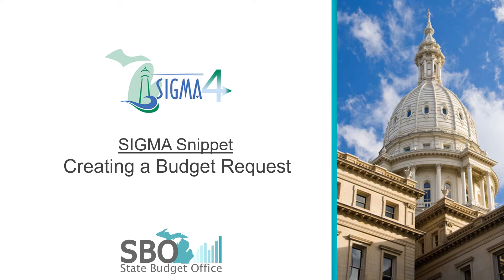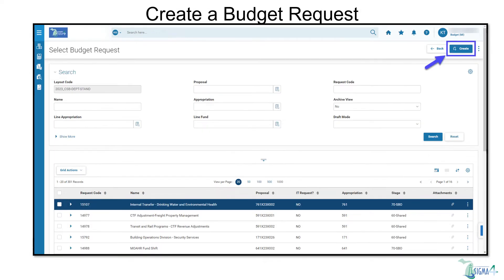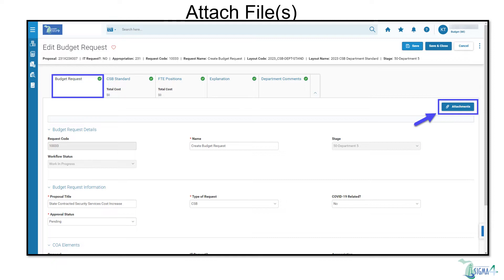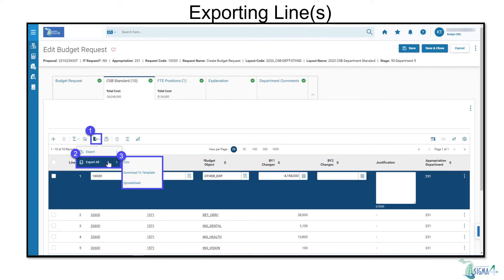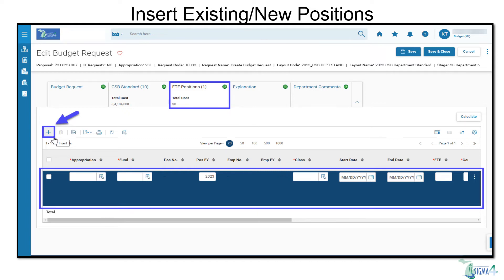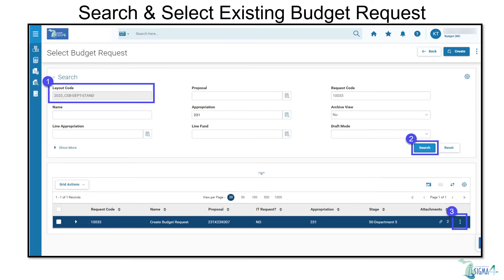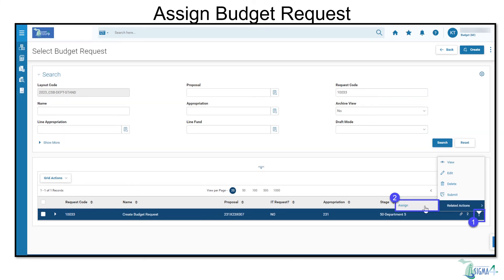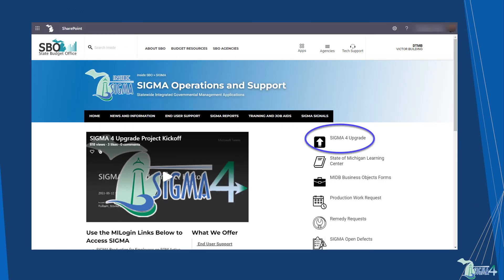Creating a Budget Request - SIGMA 4 Snippet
Watch this short video to learn how to create a budget request in SIGMA 4.